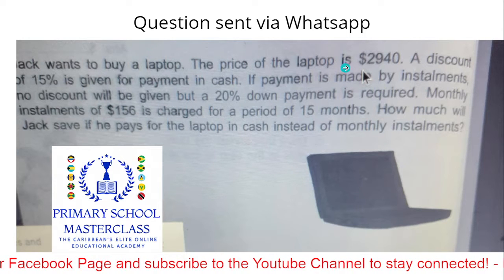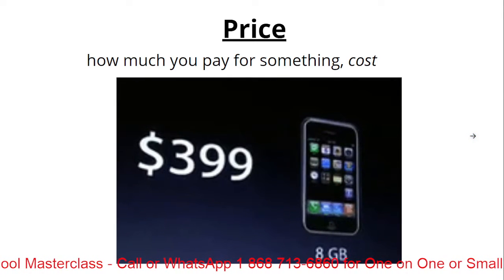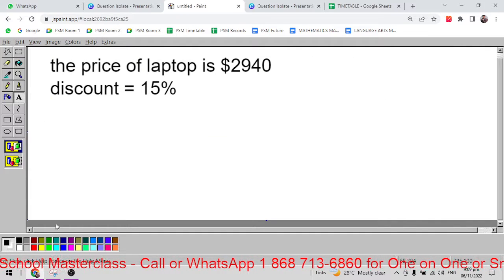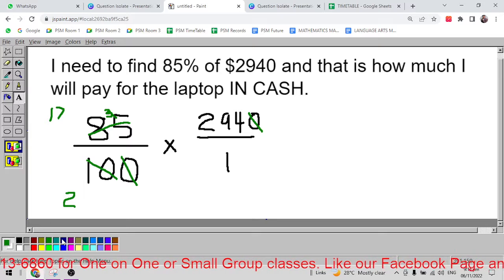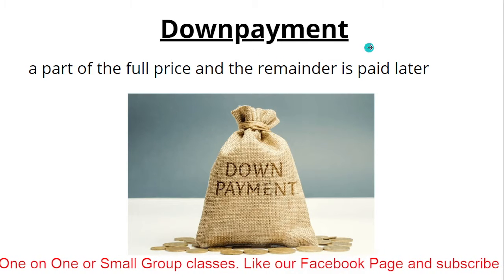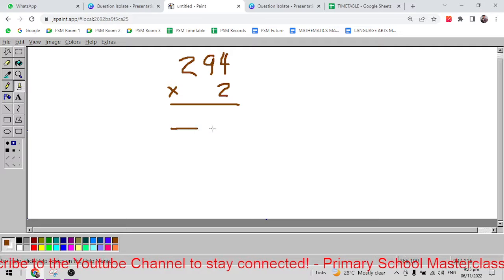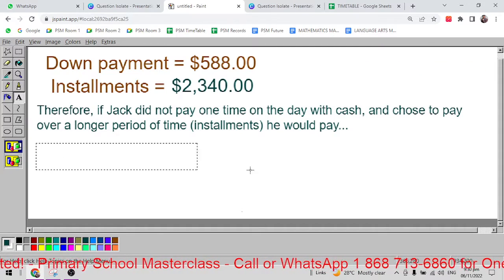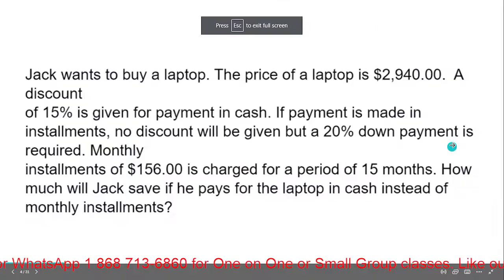SEA Mathematics - A question testing Discount, Down payment, Installments and Percentages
In this video, I help a student solve a question involving  Discount, Down payment, Installments and Percentages. I break down the meaning of each word.

Need help with a math question?

Call or WhatsApp to 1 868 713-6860 - Primary School Masterclass